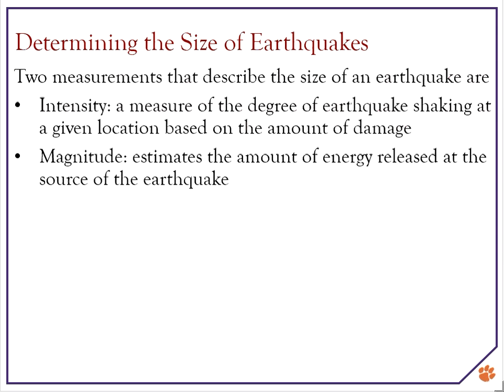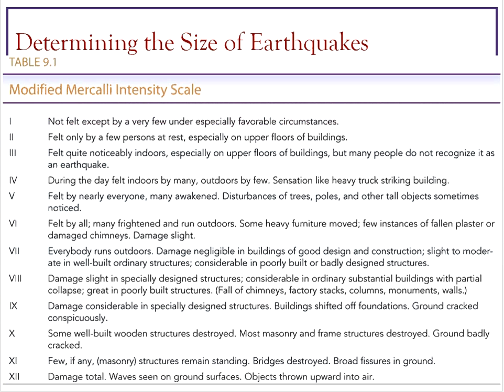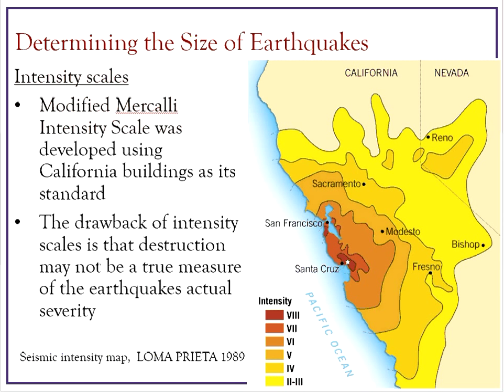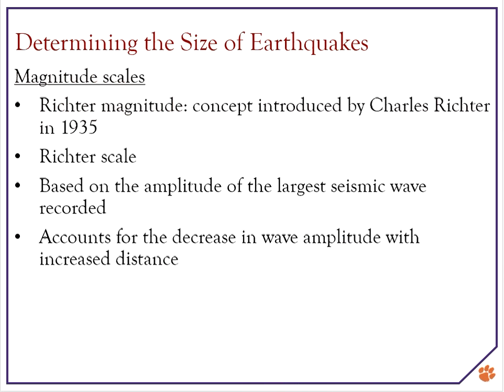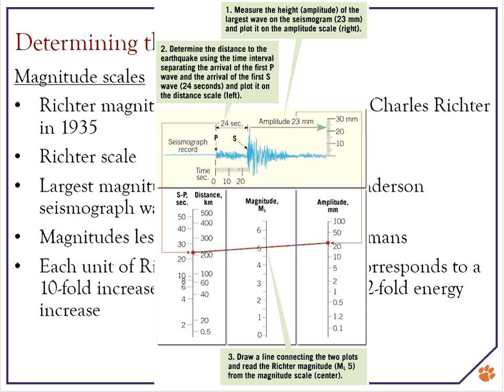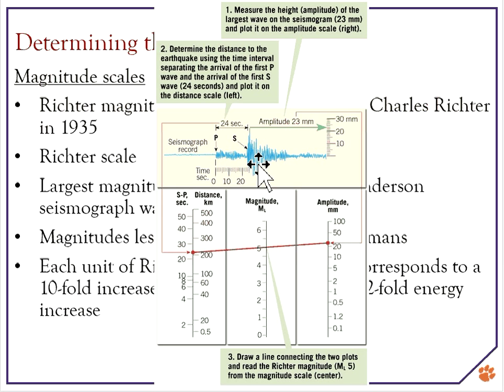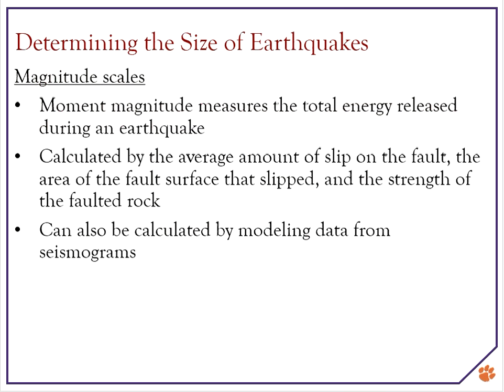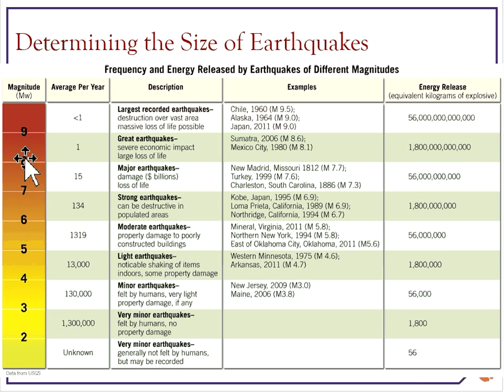Earthquakes p3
Online lecture for chapter "Earthquakes", part 3 of 5.